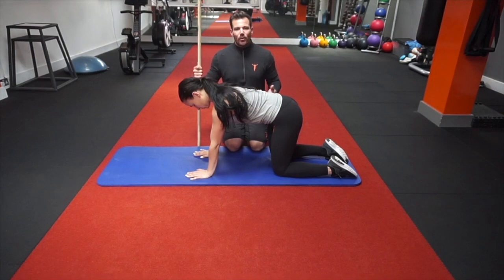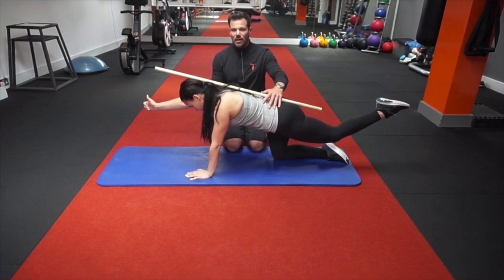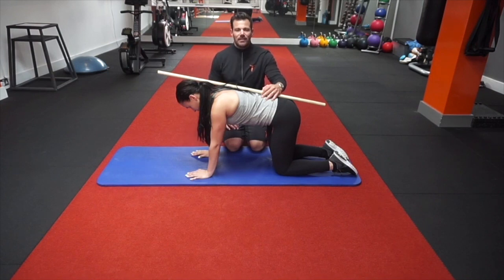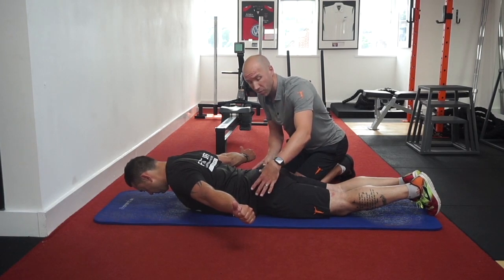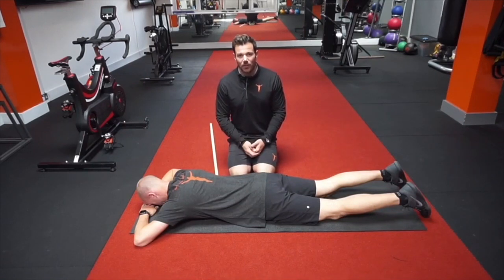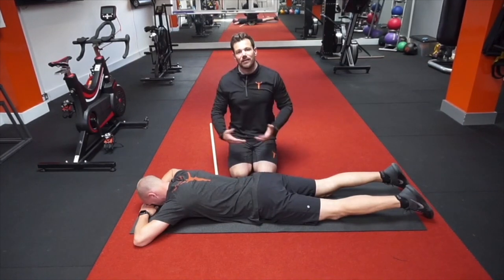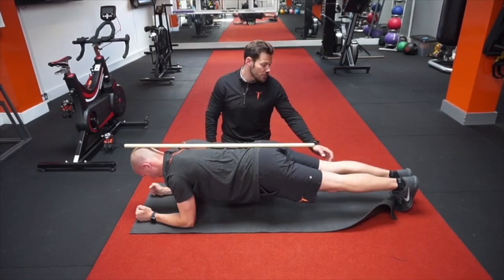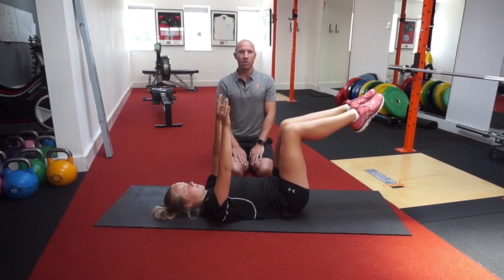Basic Core programme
This video is about Basic Core programme